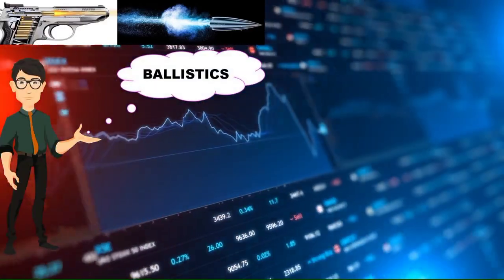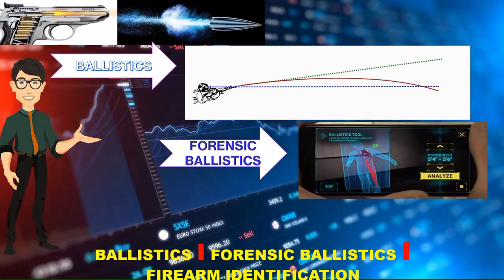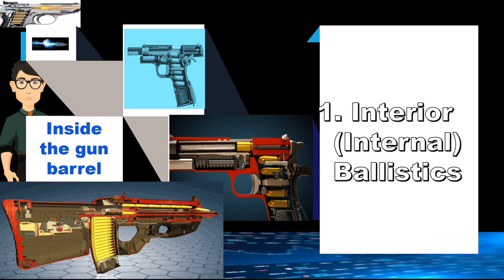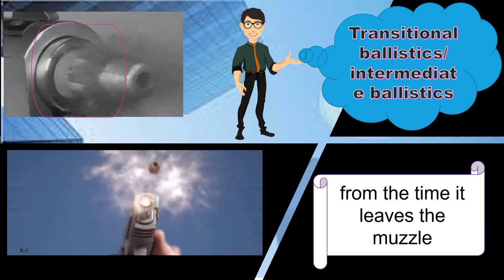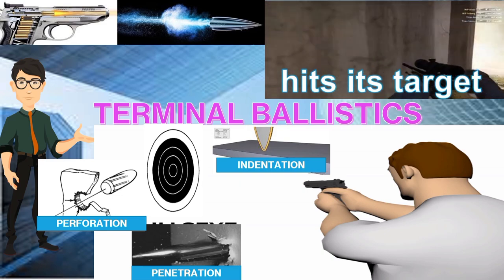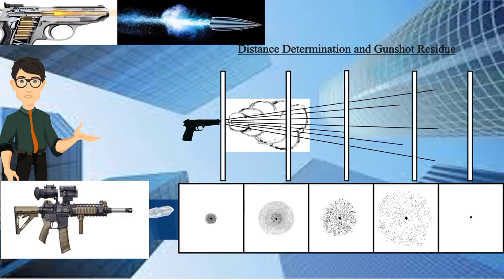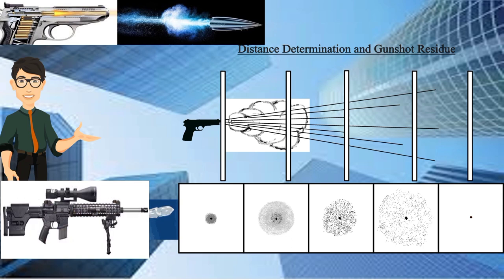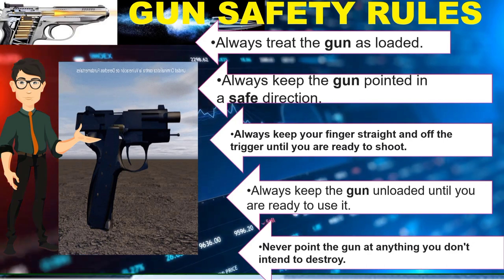Forensic Ballistics/Mechanism of a Firearm/Gun Safety Rules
This is for general education purposes only. Credit to all authors